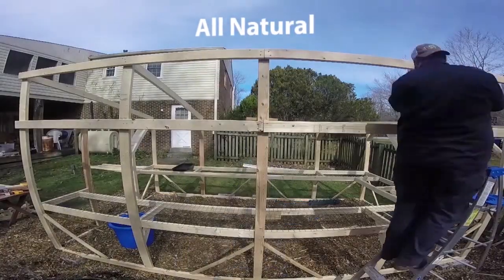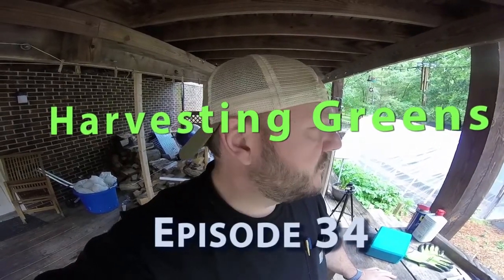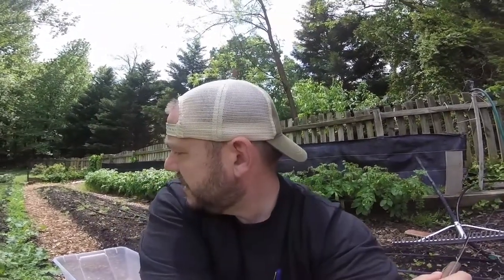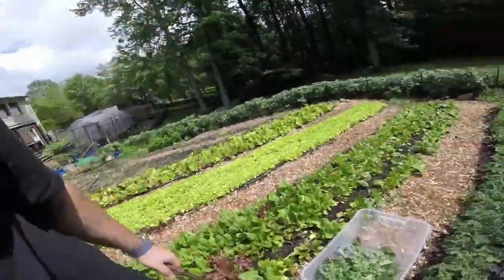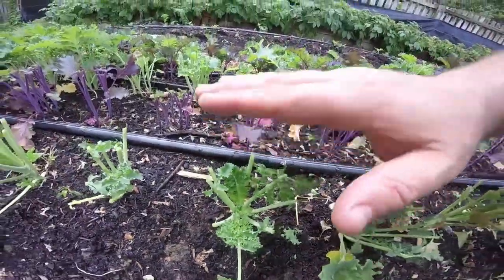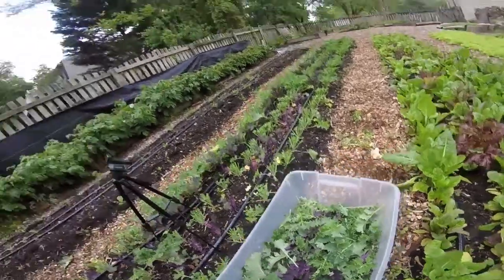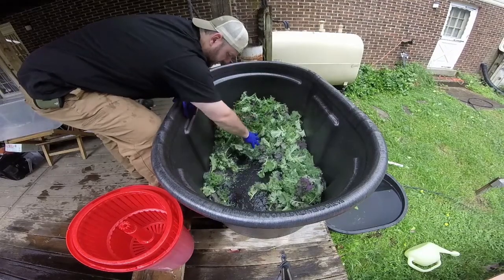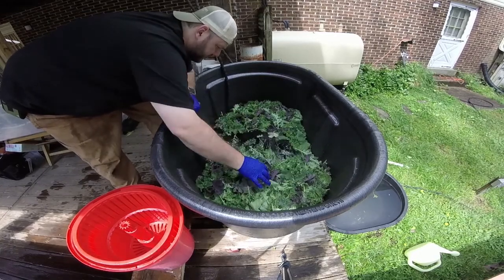Harvesting Greens for Market (Episode 34)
This is just a quick video showing a few of our behind the scenes chores.  The most time intensive vegetable to harvest are the greens.  From cutting, washing, and bagging them up... come along for the ride!